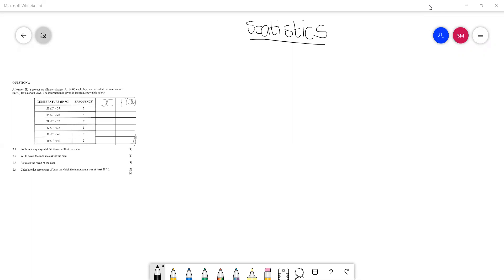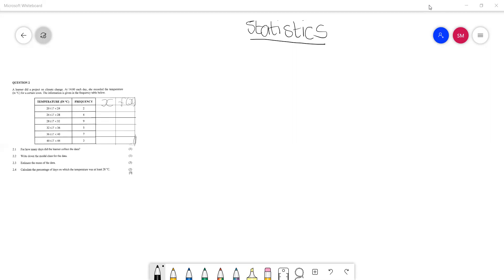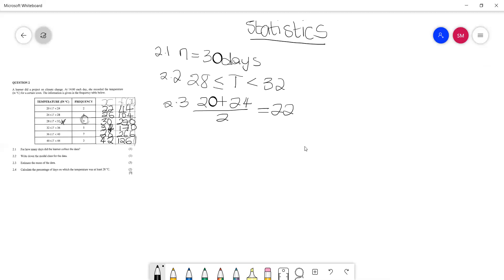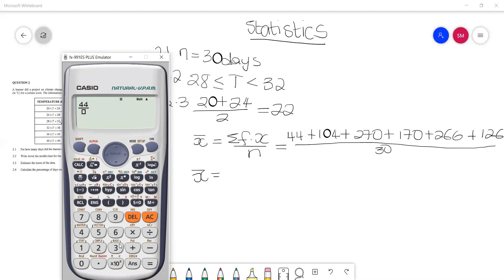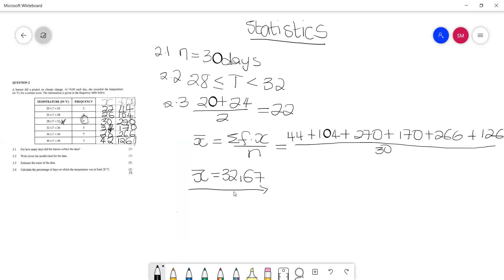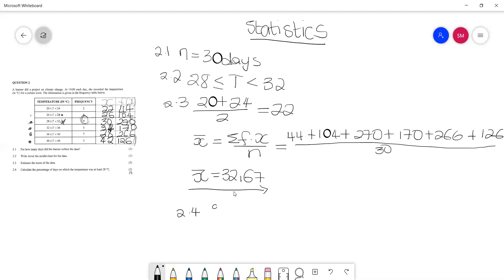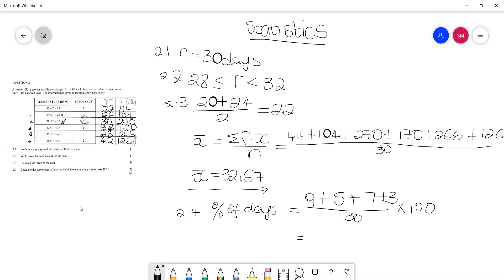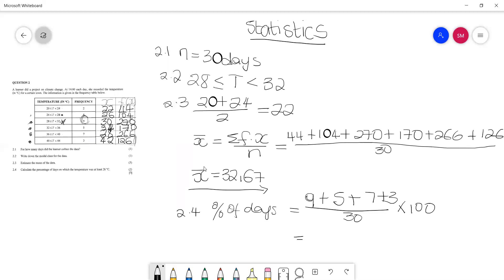Grade 10 Mathematics l Statistics l Grouped Data l CAPS l South Africa l Part 2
In this video we calculate estimated mean of grouped data, learn how to find the midpoint and to determine the modal of grouped data.

In the formula it is supposed to be divided by f not n.